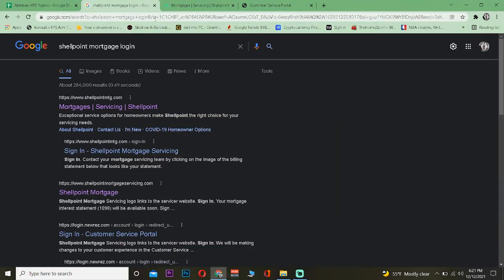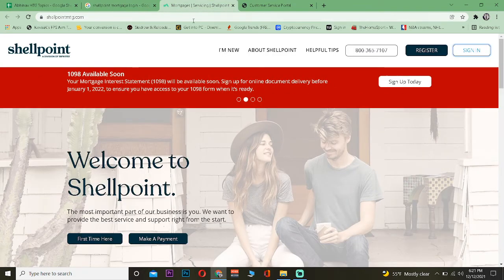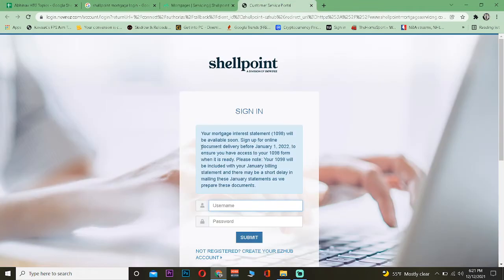How to Login Shellpoint Mortgage Account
This video walks you through the step by step instructions on how to Shellpoint Mortgage Account
0:00 - Intro
0:40 - How to Login Shellpoint Mortgage Account
1:05 - Outro